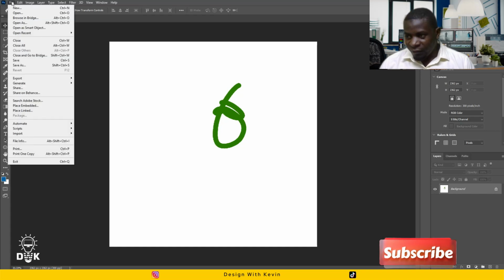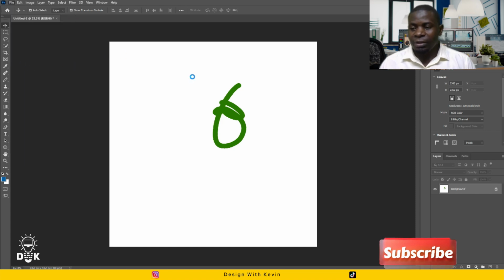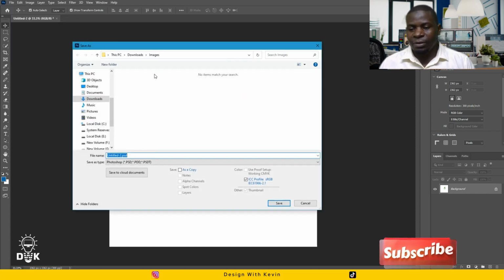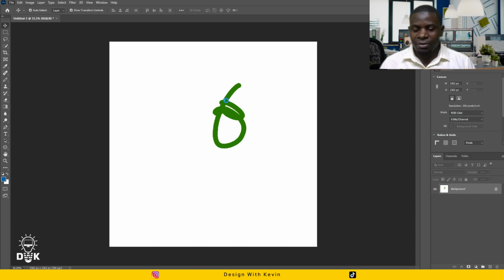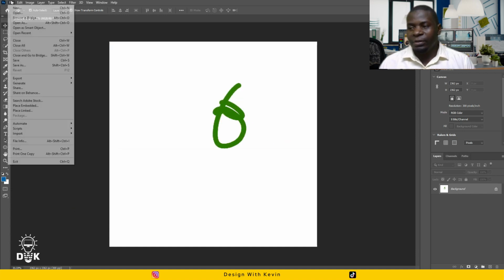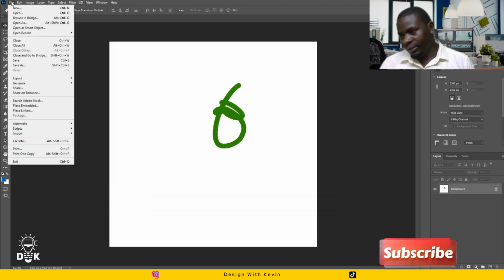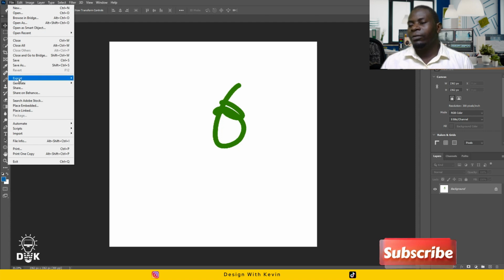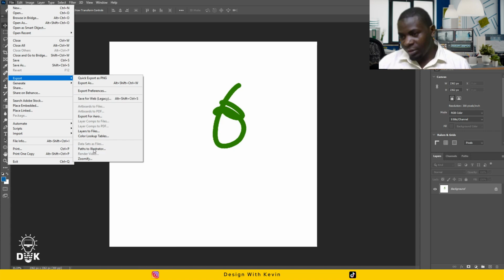How to use 'Save As' and 'Export' in photoshop, beginner tutorial.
Diferentiate between Save As & Export menus in Adobe Photoshop. This will guide you on different types of files to save or export from photoshop.

My Set-Up
Device name DESKTOP-SH6JF7C